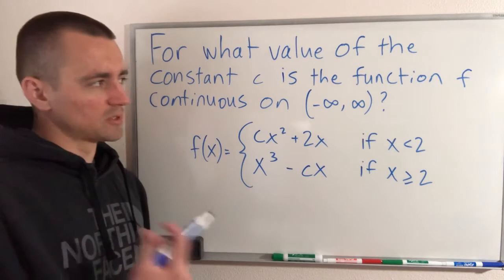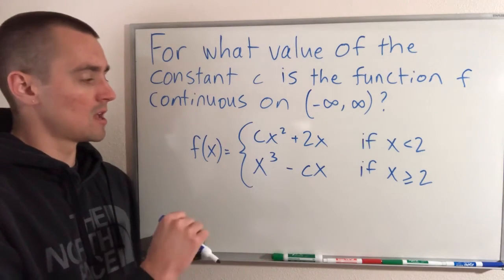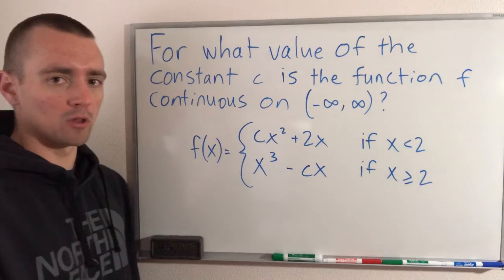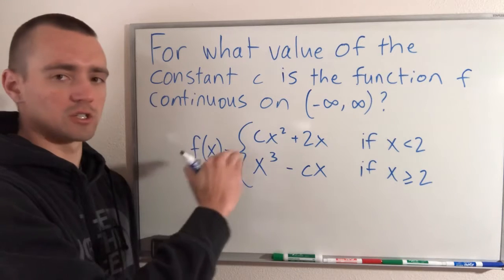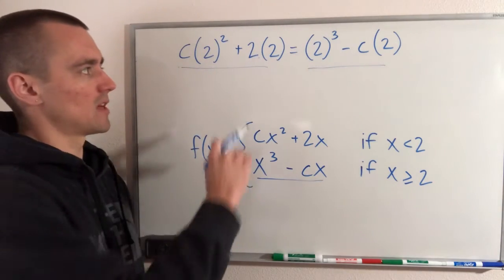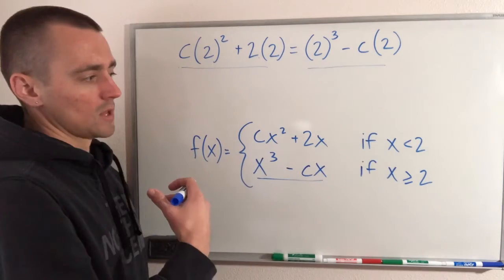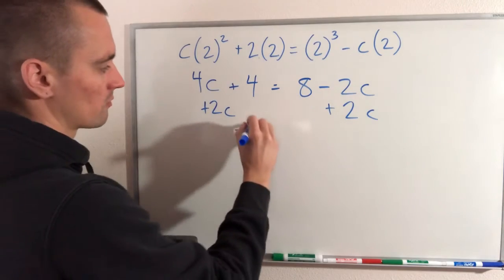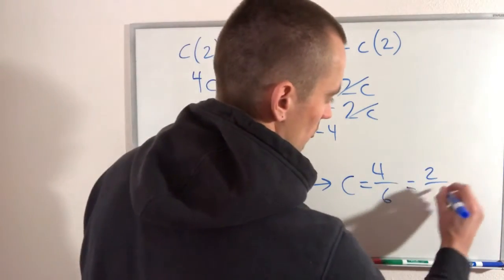SHORTCUT - FIND C THAT MAKES F CONTINUOUS ON (-infinity, infinity)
For what value of the constant c is the function continuous on (-infinity, infinity)?

When we see piecewise functions like this and our goal is to make sure it is continuous everywhere, there are two cases we want to consider separately:

1. making each individual piece continuous on its reduced domain, and
2. making the different pieces line up when our function switches between them.

If we know that each piece is a polynomial regardless of the constant c, then we can forget about making sure each piece in continuous on its own domain and apply this shortcut.  Here I'll show you the quick and easy way to find the value of the constant c that will make the piecewise function continuous for all real numbers.

+ Find the values of a and b that make f continuous everywhere